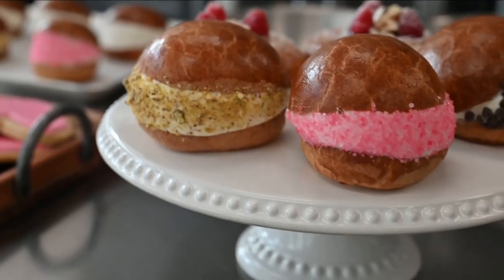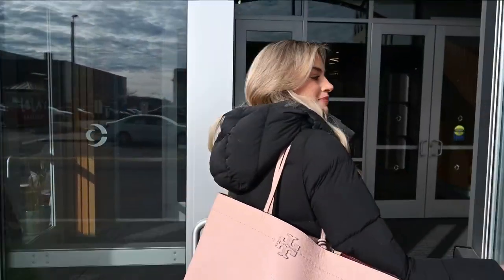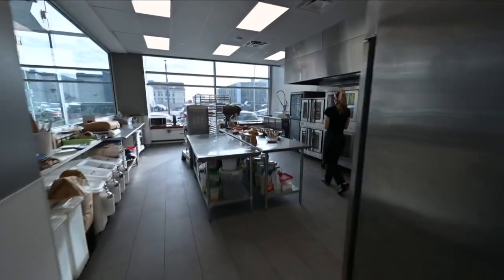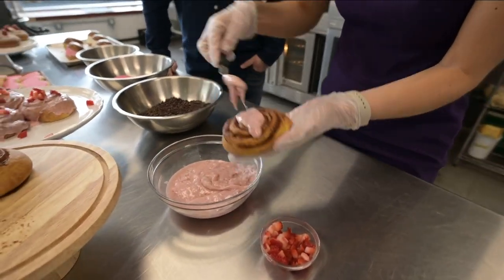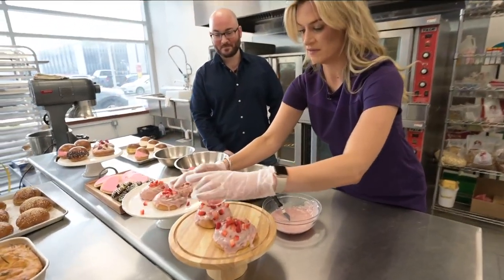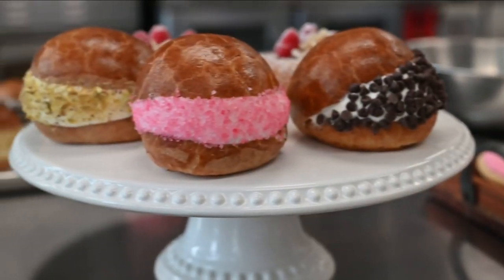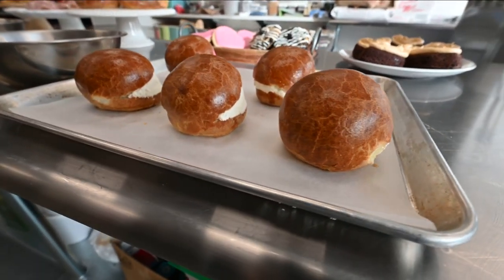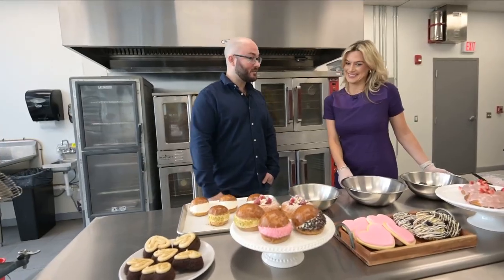Out 2 Eat: Lola's Bakeshop